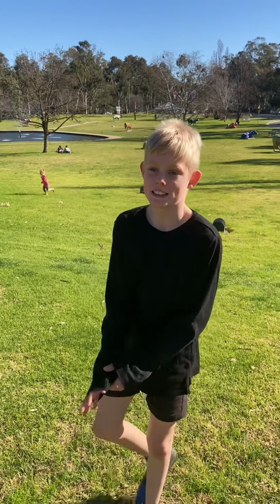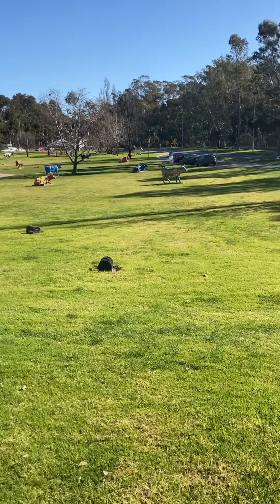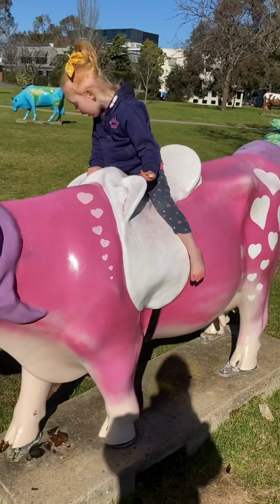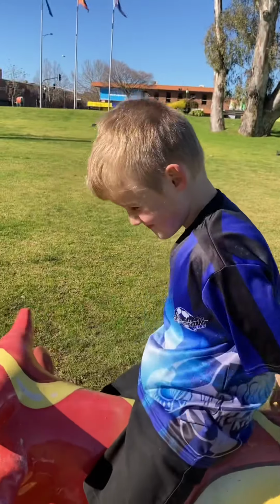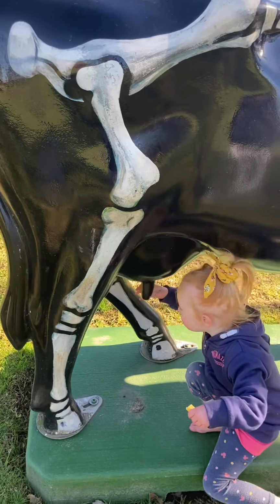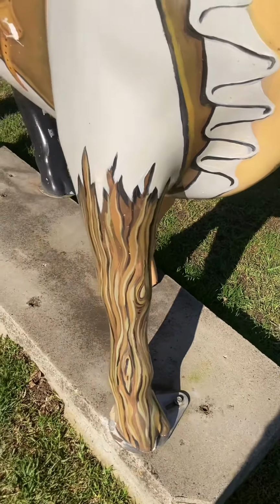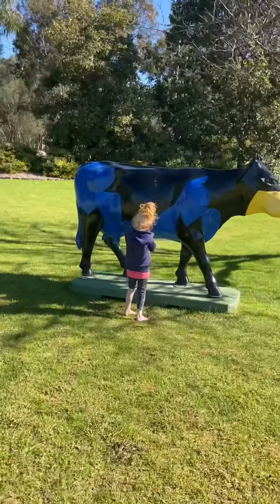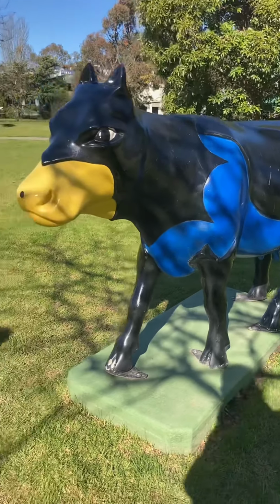We found lots of painted COWS!!!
Today we visited Chinamans Gardens where we got to look at lots of cool cow art